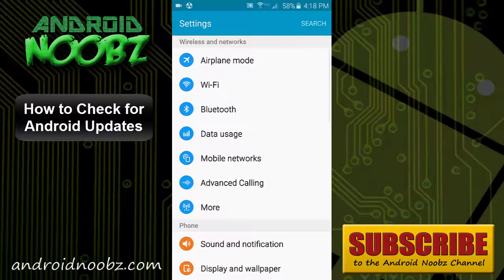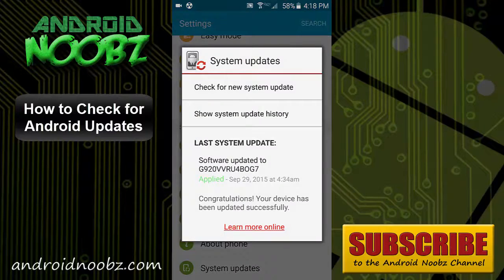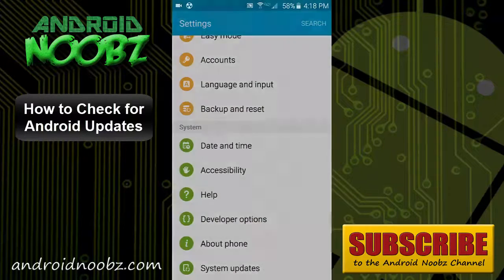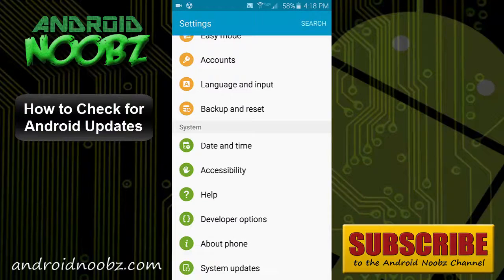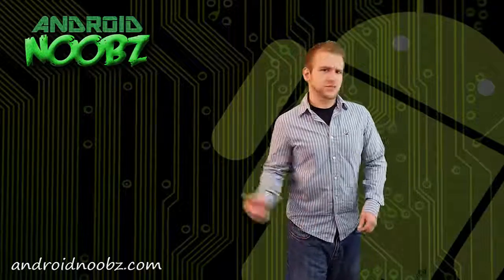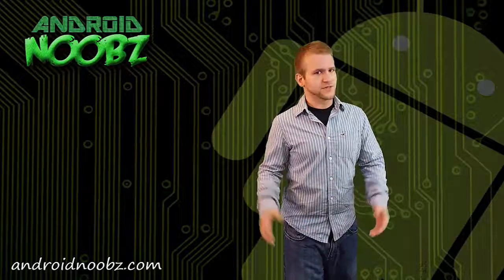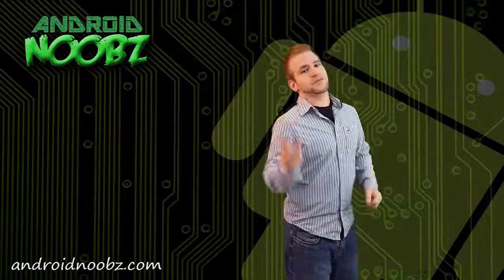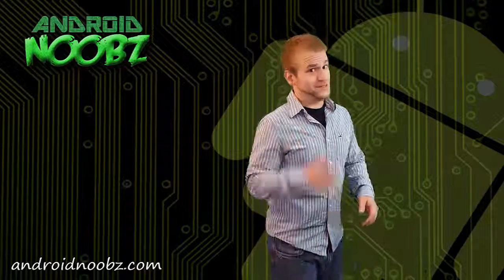How to Check for Updates on Android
Samsung Galaxy S6 / Android 5.0.1 Lollipop
Video Published: 10/8/2015

Are you expecting an update for your Android device or just want to make sure you're Android is up to date? If your phone hasn't notified you of an update, this video will show you how you can check for them.

Open the system settings and scroll down to open 'About Phone' at the bottom. Or just click on 'Check for Updates' if it's in the main settings. Some Android's will have the update option in the About Phone screen.

Just click it and let it search. You should be connected to a WiFi source when checking for updates, but 4G will also work. If it finds an update, click Install to start downloading it.

There is also a way to force update your phone, it's possible to update a little sooner than normal with this method.

Open up the phone app and dial:  *#*#2432546#*#*

The Android will start searching once you input the last key.